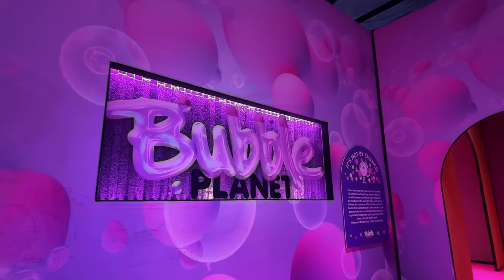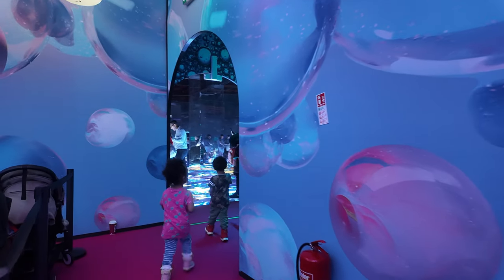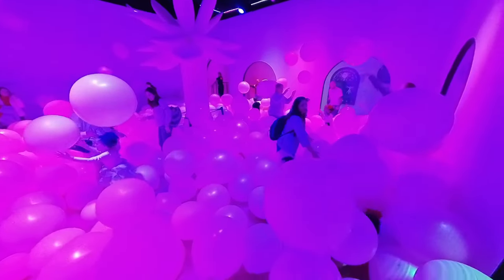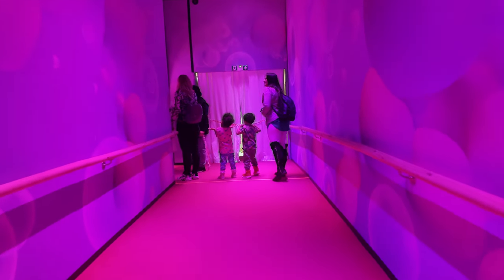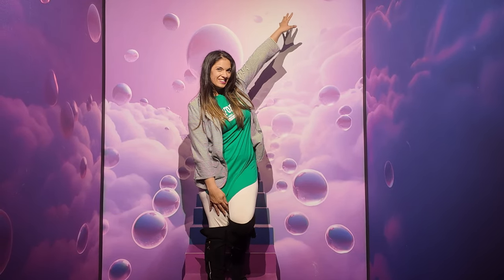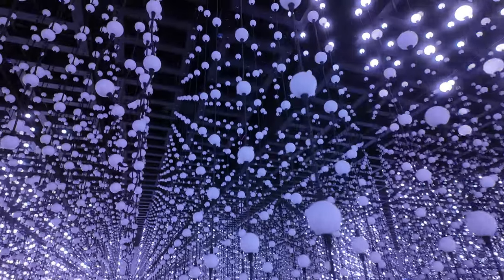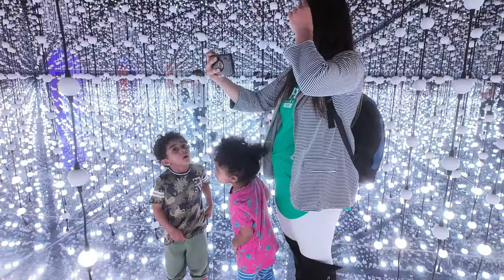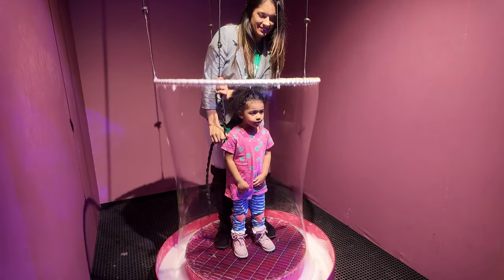Is the Bubble Planet worth the money?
Welcome to our exciting day trip vlog as we embark on a journey to the Bubble Planet Experience in Wembley! Join us as we delve into a world of wonder and enchantment, where giant bubbles and immersive environments await.

Our adventure begins with a scenic drive to Wembley, where the Bubble Planet Experience awaits us. Located in the heart of the city, this unique attraction promises a day filled with laughter, awe, and unforgettable memories.

As we step inside the Bubble Planet, we are greeted by a captivating landscape of vibrant colors and whimsical designs. Giant bubbles of all shapes and sizes float gracefully through the air, creating a magical ambiance that sparks our imagination.

Throughout our visit, we have the opportunity to participate in a variety of interactive activities and experiences. From bubble-making workshops and bubble-filled play areas to mesmerizing bubble shows and performances, there's something for everyone to enjoy.

We also take the time to explore the different themed zones within the Bubble Planet, each offering its own distinct atmosphere and surprises. Whether we're wandering through a mystical forest of bubbles or diving into an underwater world, every moment is filled with wonder and excitement.

Of course, no trip to the Bubble Planet would be complete without capturing some epic photos and videos to share with our friends and family. With countless photo opportunities around every corner, we're sure to create memories that will last a lifetime.

As our day draws to a close, we reflect on the incredible experiences we've had at the Bubble Planet. It's been a day filled with laughter, joy, and a sense of childlike wonder that reminds us of the magic all around us.

Join us on this unforgettable journey as we explore the Bubble Planet Experience in Wembley and immerse ourselves in a world where imagination knows no bounds.